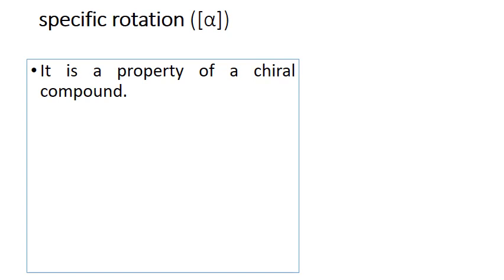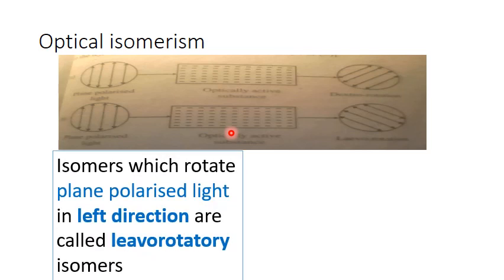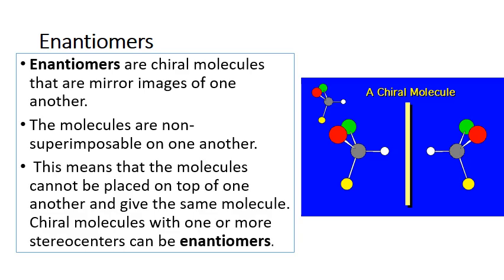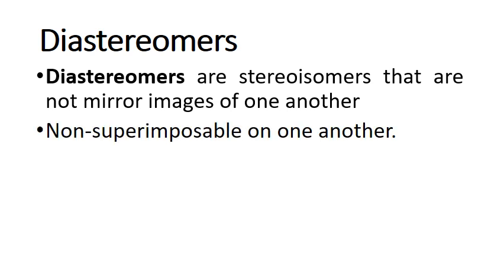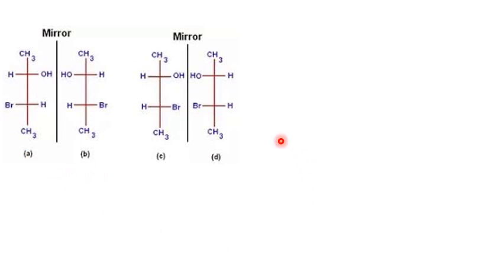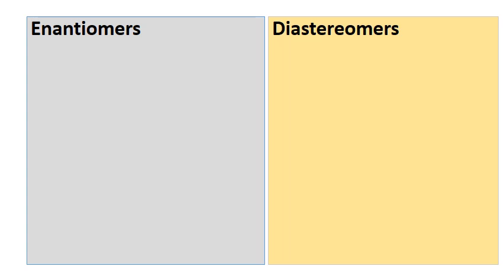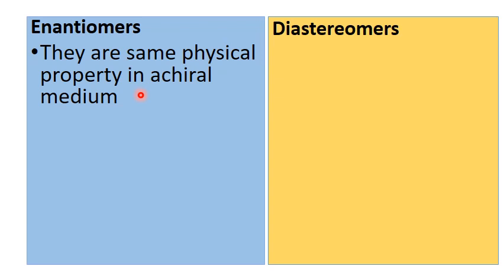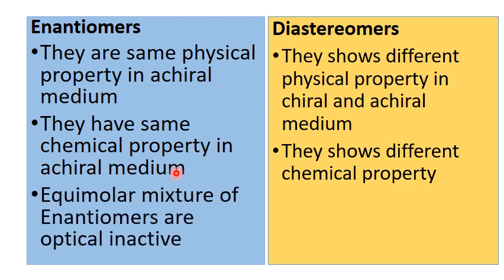Enantiomers and diastereomers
III sem chemistry for bio science